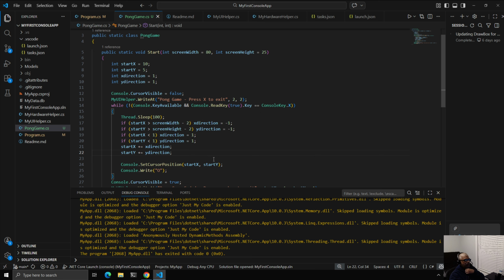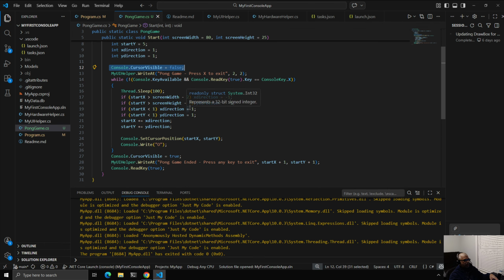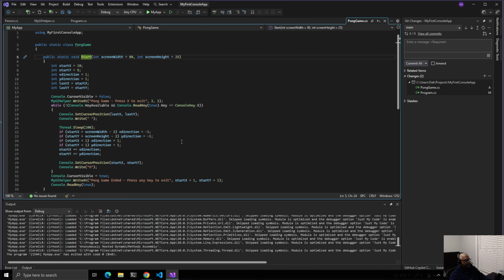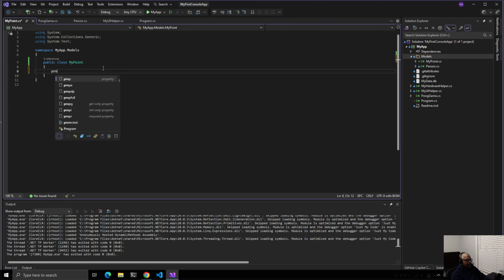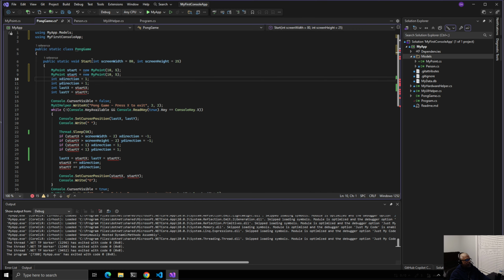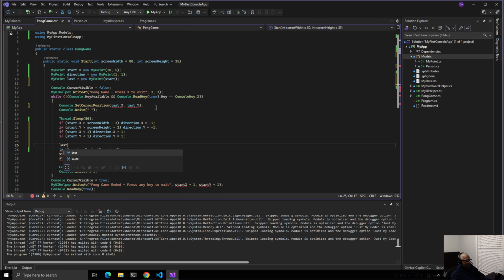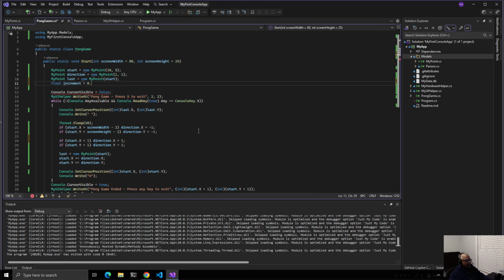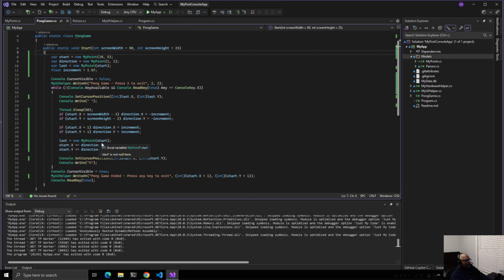Learning Console Apps with C# .NET CORE Part 5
Starting a pong game. Bouncing ball